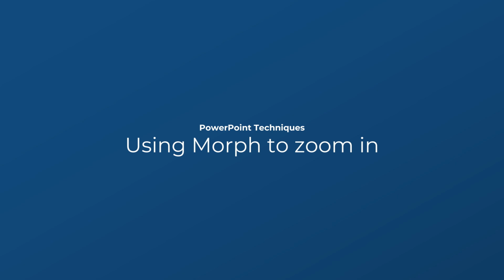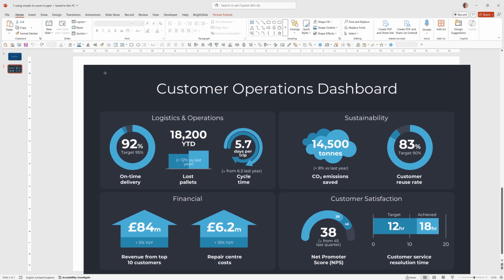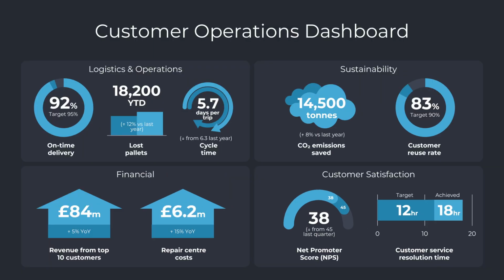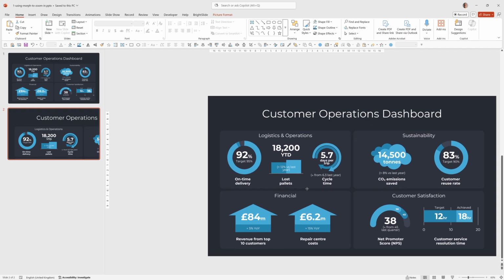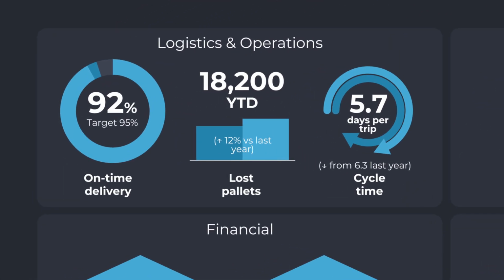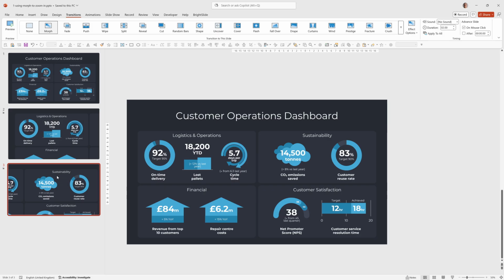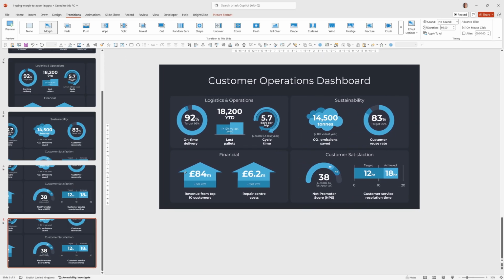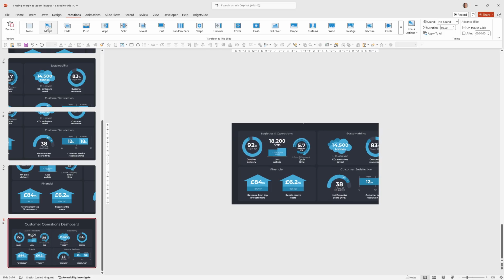01 Using Morph to Zoom in